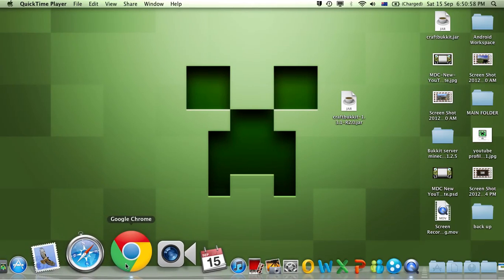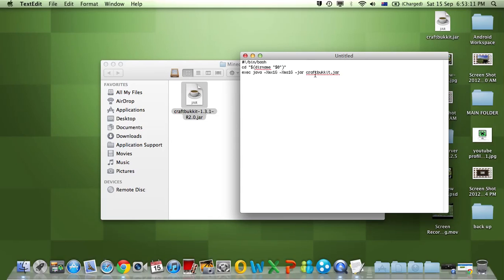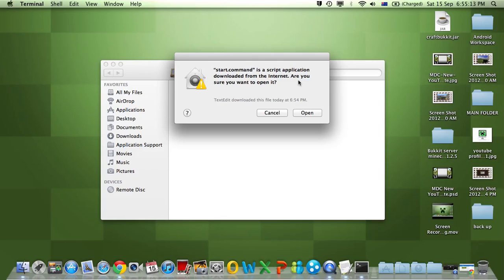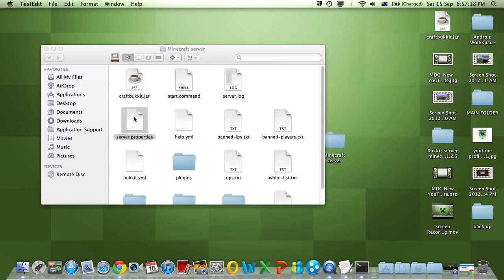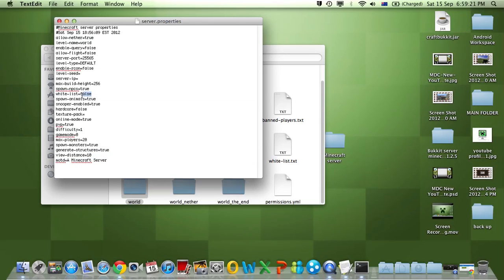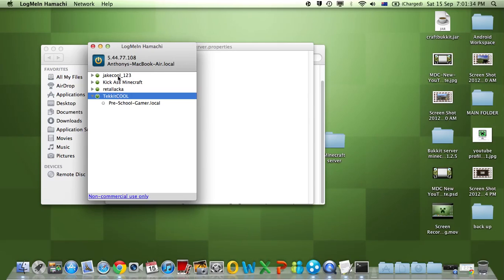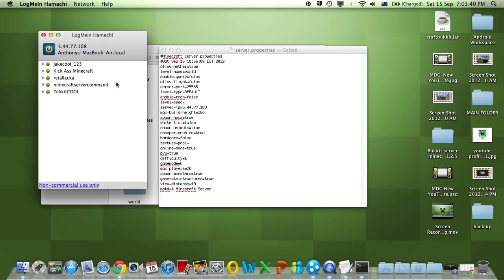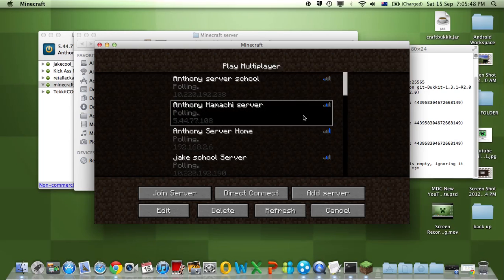How to make a craftbukkit 1.3.2 server for Minecraft on Mac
In this video I will showing you how to make a craftbukkit server for Minecraft on Mac.

Text Edit Code:
#!/bin/bash
cd "$(dirname "$0")"
exec java -Xmx1G -Xms1G -jar craftbukkit.jar

Terminal Code: chmod a+x